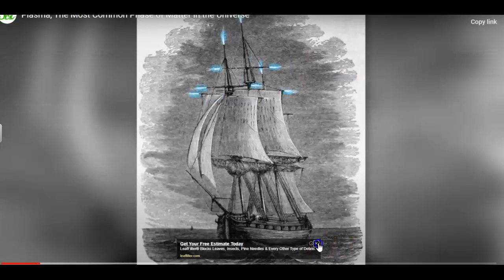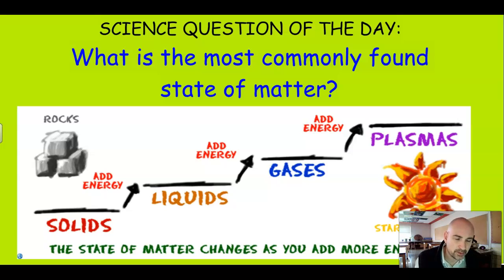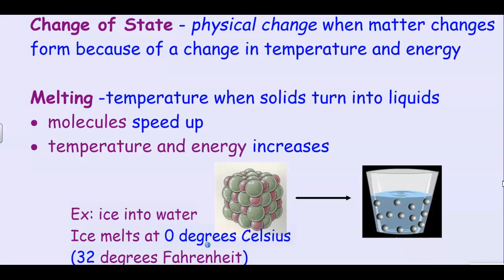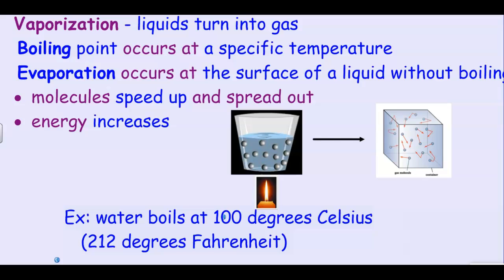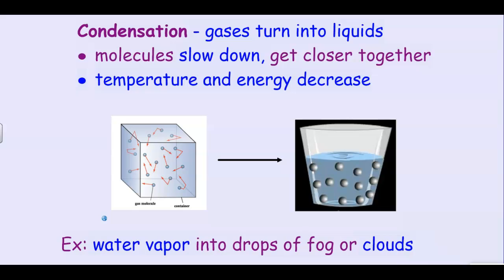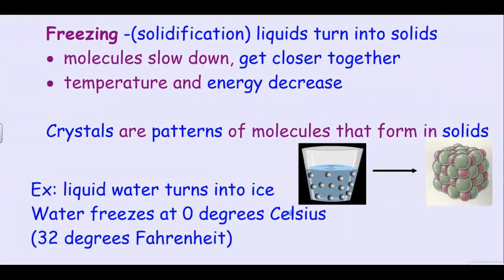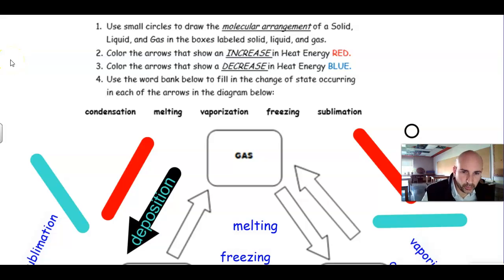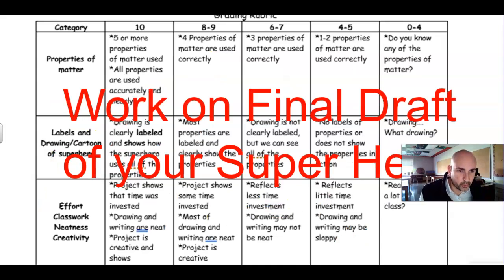Changes of State Notes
Notes about changes of states of matter